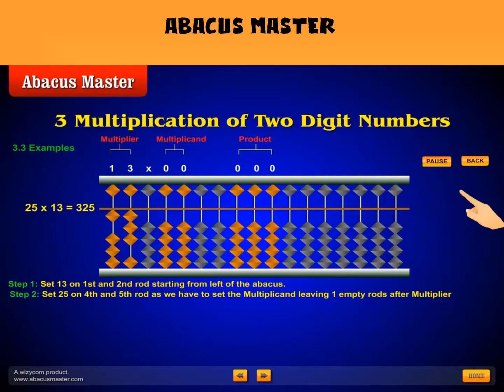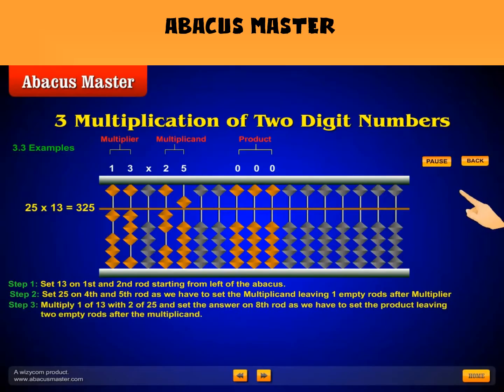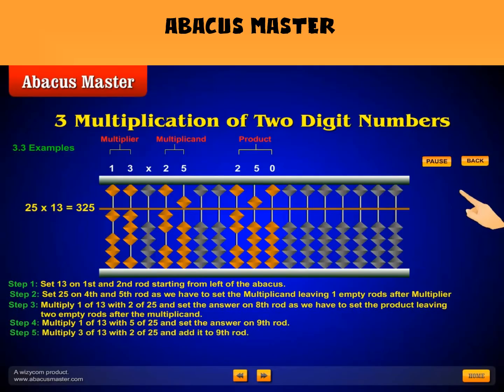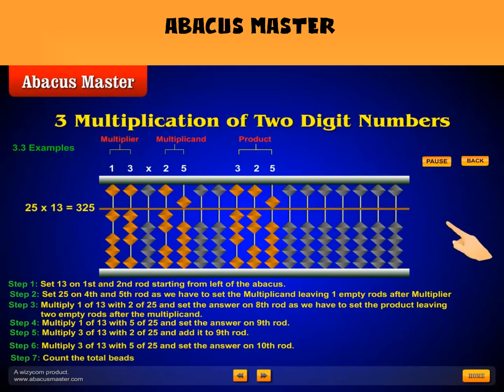Wizycom Nurture Portal - The All-in-One Portal